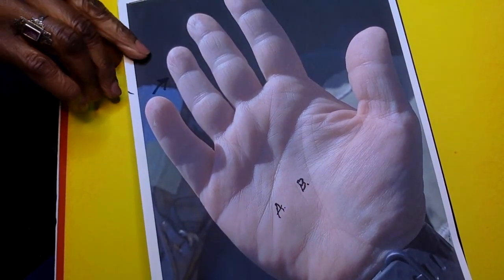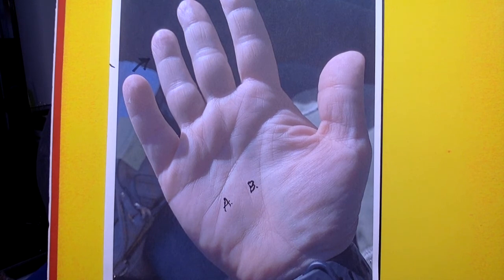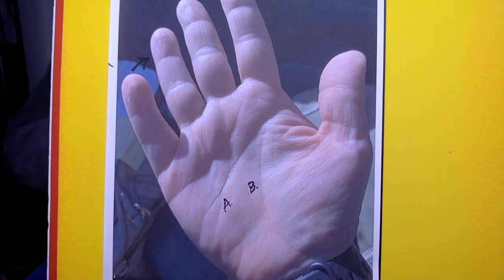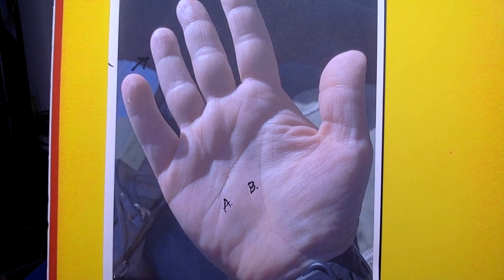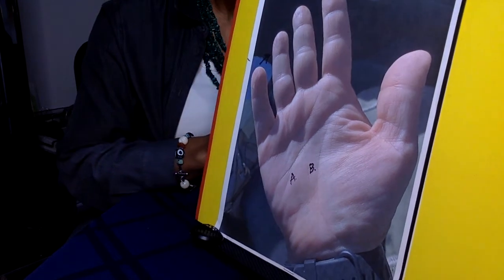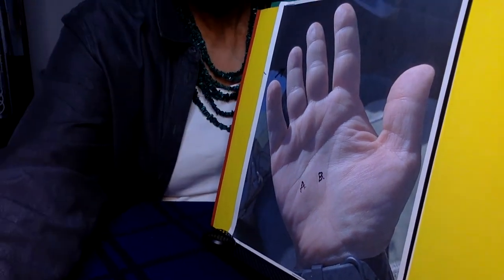Lesson 87 Reading Several Palms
Lesson 87 Getting Started Series. Reading several palms. This lesson examines several palms to find the lines and patterns discussed in previous lessons.
Alpha Wisdom offers easy to understand lessons in how to read palms. Each lesson introduces a new skill with illustrations for clarity. The lessons could prepare you to become an amateur palm reader and inspire you to go professional.
Palmistry is an ancient highly respected art form studied and practiced by scientists, doctors, philosophers, and some of the greatest minds in history. It dates back over 4,000 years.
I am Mystic Cassandria: psychic, palmist, reiki master, author, and musician.
My book, "A Comprehensive Guide to Palmistry, The Language of the Hands" is available at Amazon, E book, Xlibris Publishing Com.